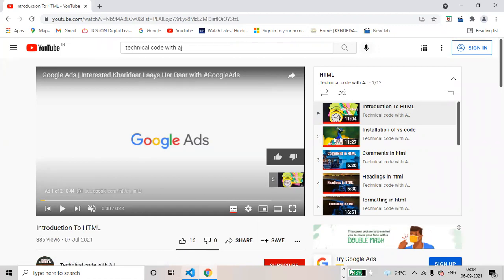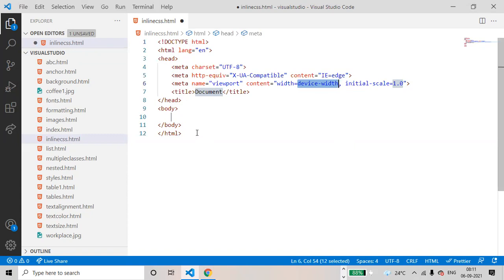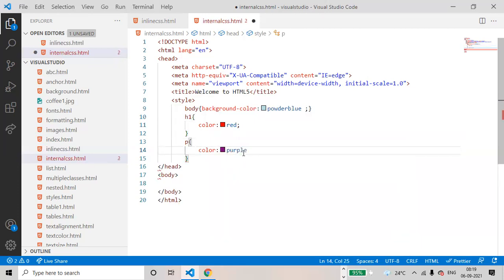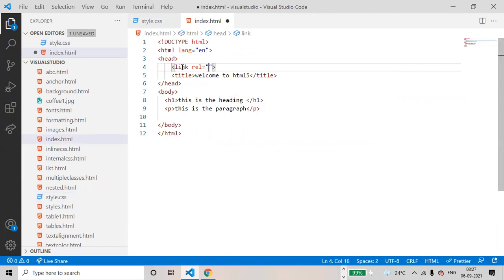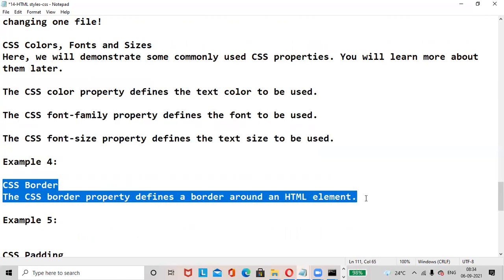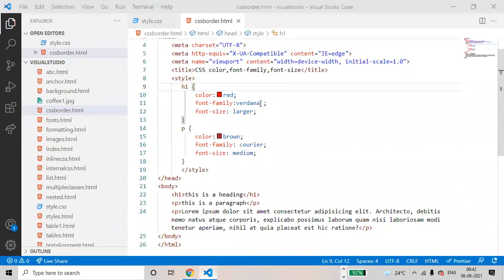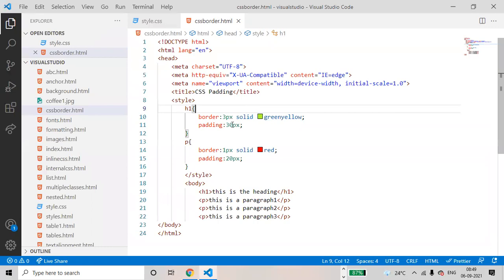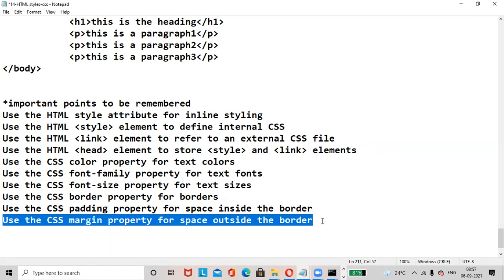Introduction to CSS | color,font,border,padding & Margin